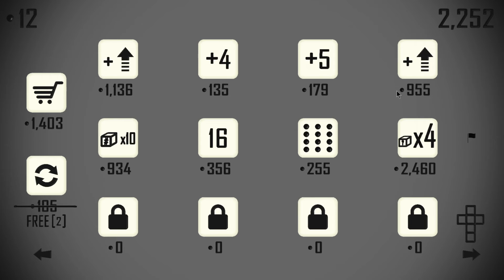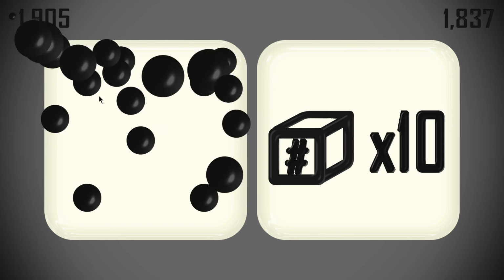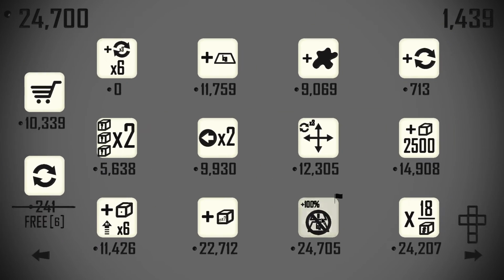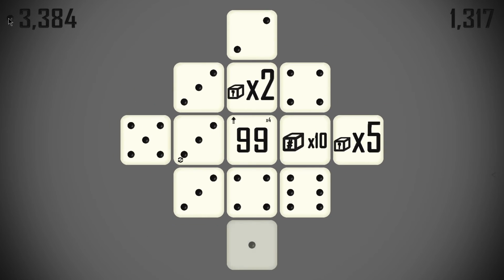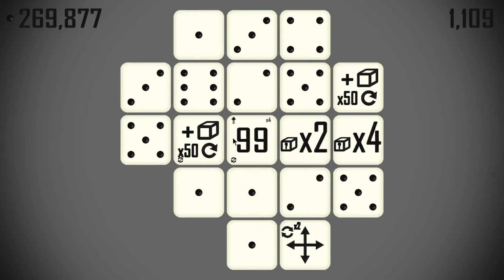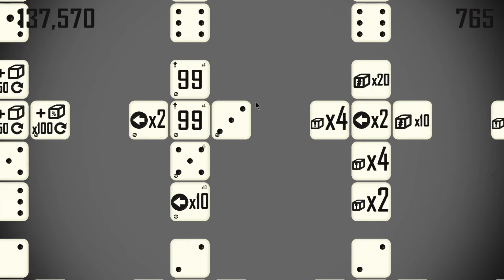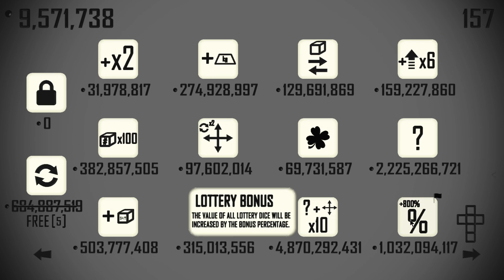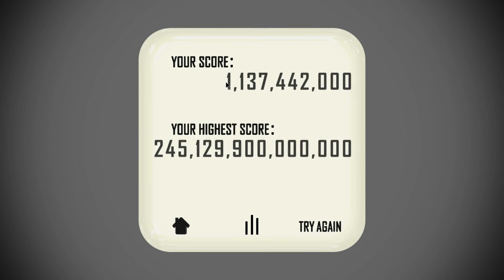Roll 2021 11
Hello there!
Please enjoy the game.
Hope you have a good day.
Take care!